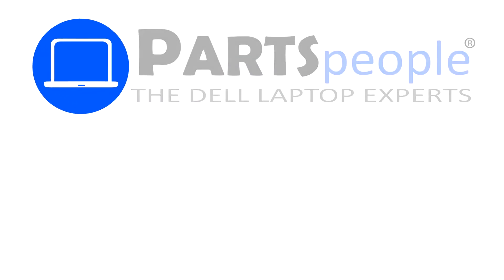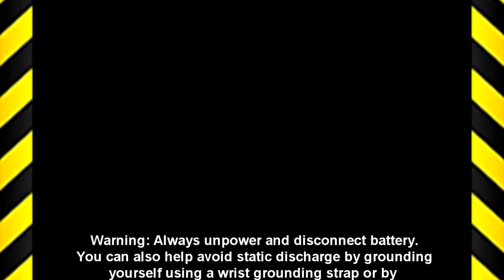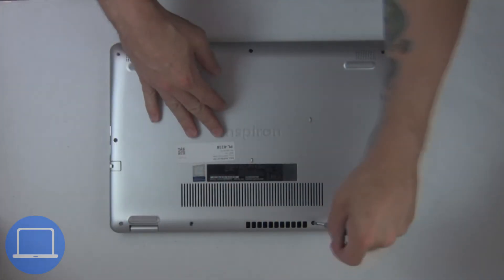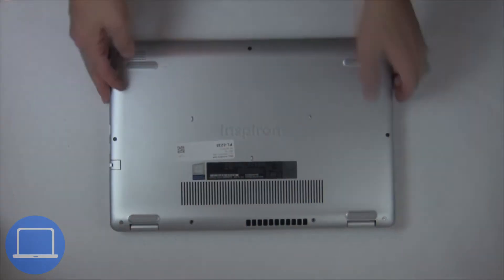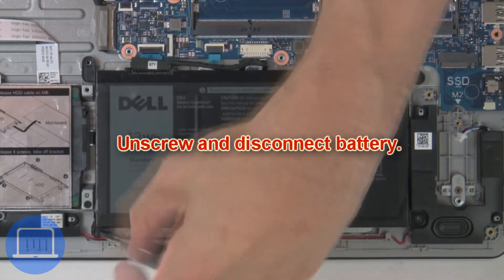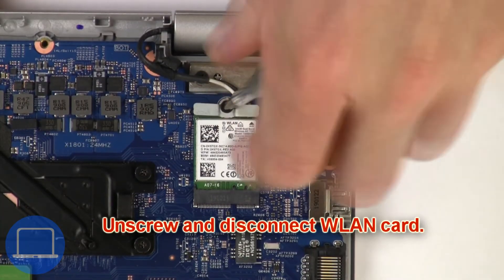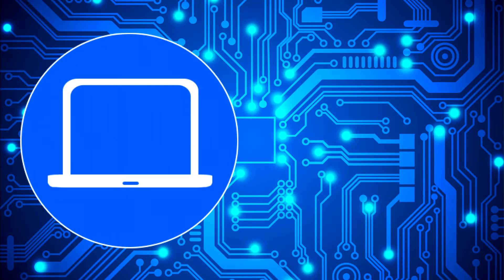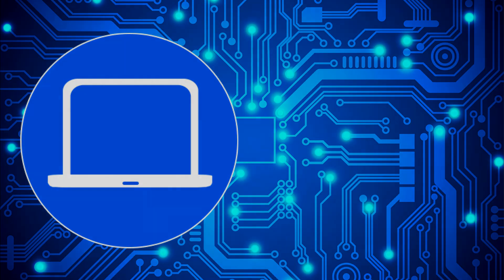Dell Inspiron 15-5584 (P85F001) WLAN Card How-To Video Tutorial